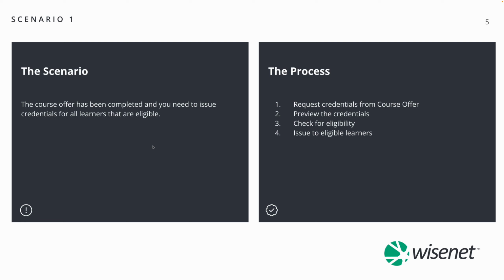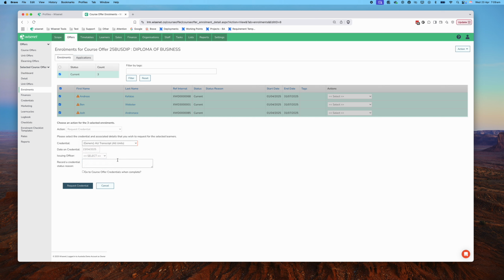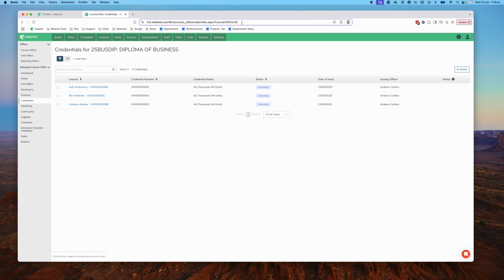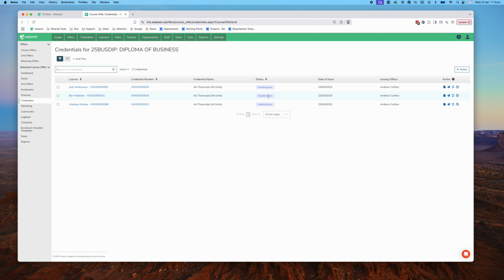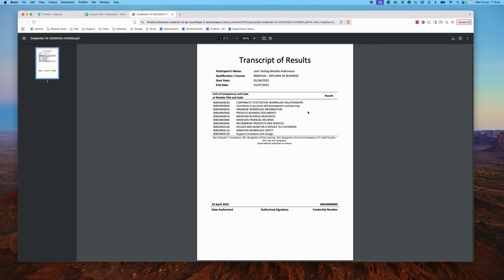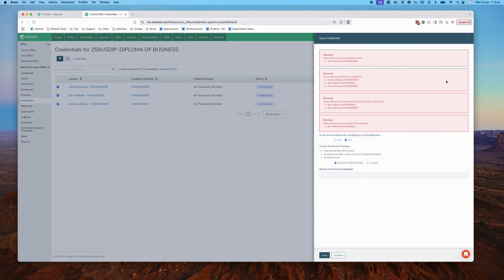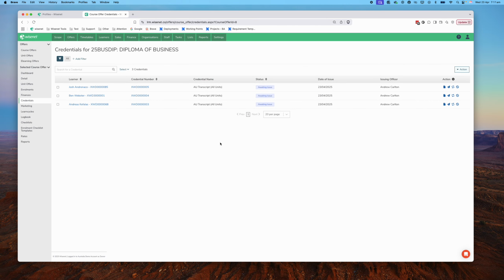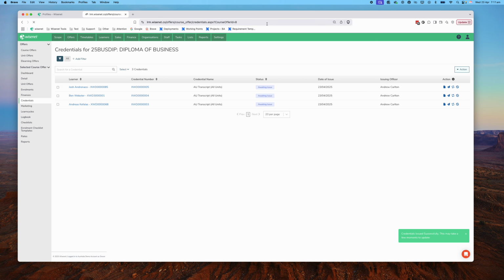Credentials - Issuing Credentials to eligible learners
How do I issue credentials in Wisenet to all eligible learners once the course offer has been completed? Join Andrew Carlton, Product Manager at Wisenet as he takes you through the recent update to our Credentials feature.

In this video you will learn how to use Credentials to:

✅ Request credentials from Course Offer
✅ Preview these credentials
✅ Check to ensure eligibility for credentials
✅ Issue credentials to eligible learners